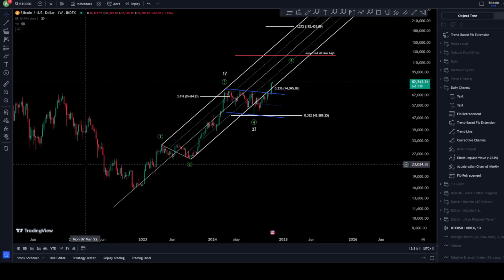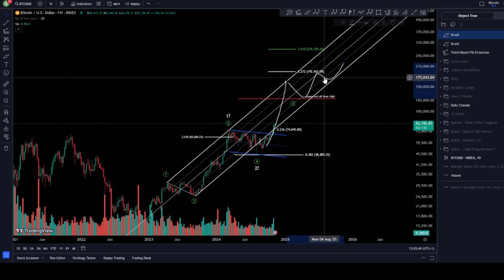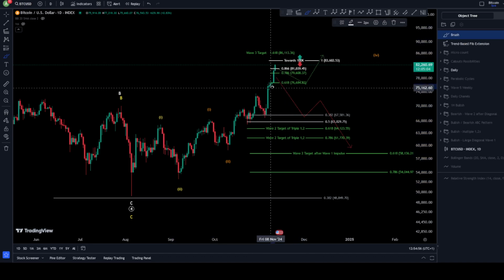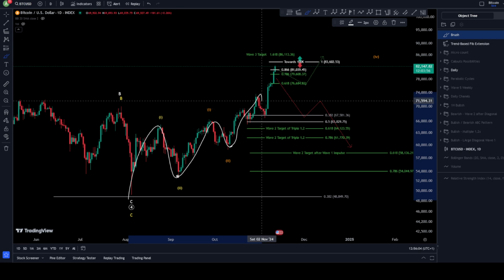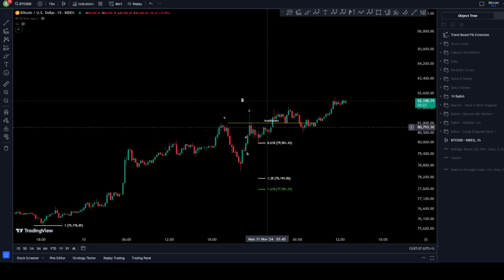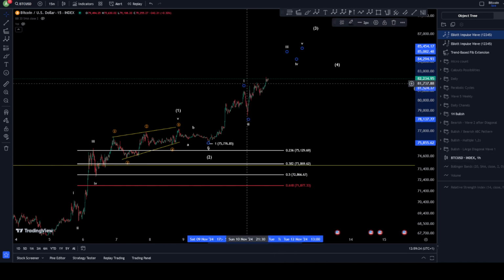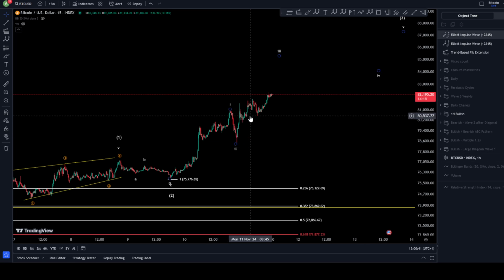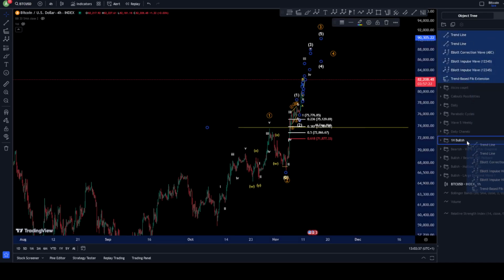BITCOIN BTC !! OVER THAN 180K ?! IT LOOKS EASY TO GET !! Elliott Wave Technical Analysis & Prices